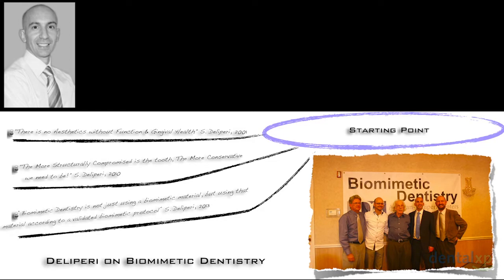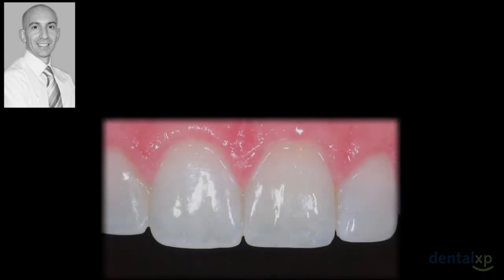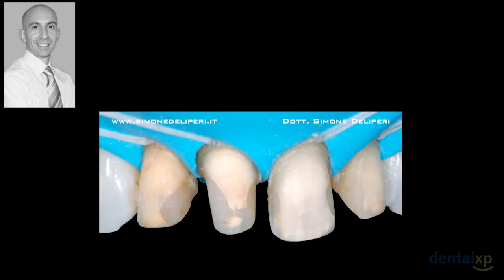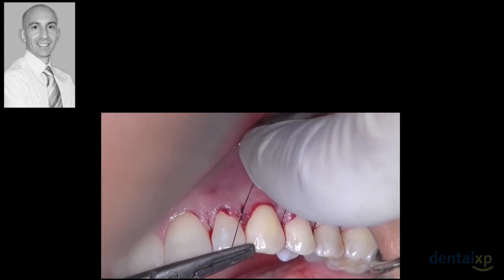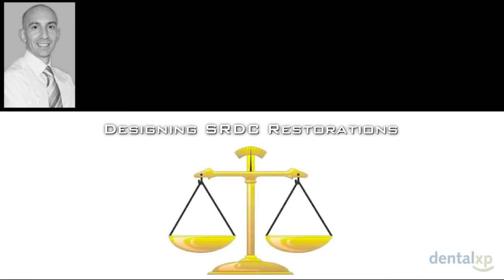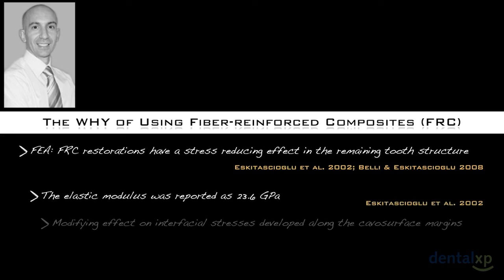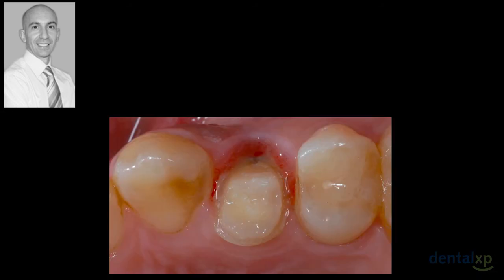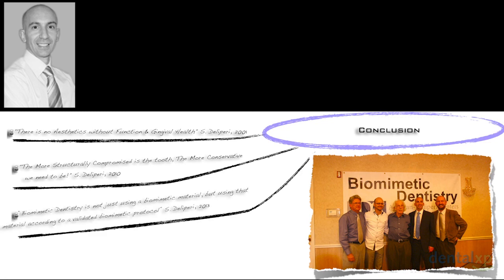The Biomimetic Approach to Saving Teeth Minimally Invasive Restorations